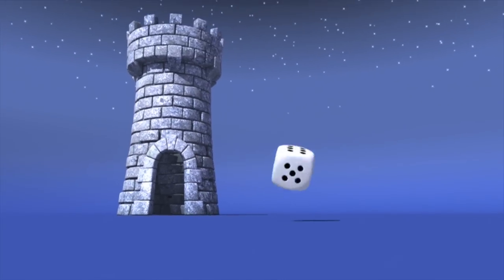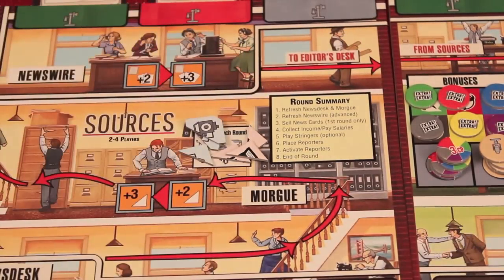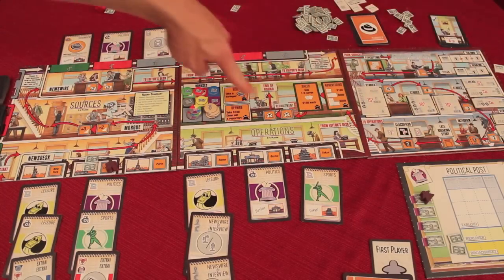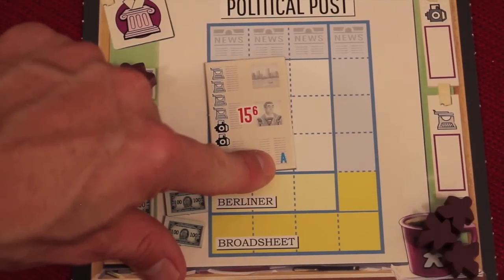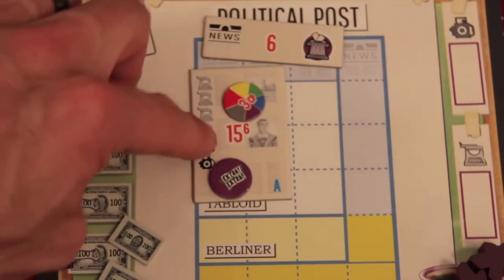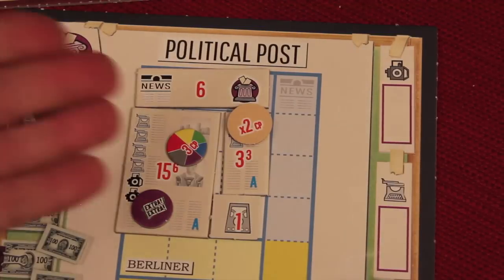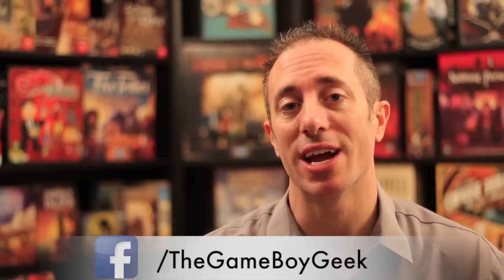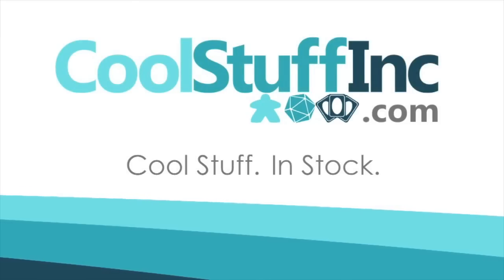Extra, Extra! Review - with the Game Boy Geek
Dan King takes a look at this newspaper game from Mayfair Games

00:00 - Introduction
01:01 - Game overview
12:23 - Final thoughts